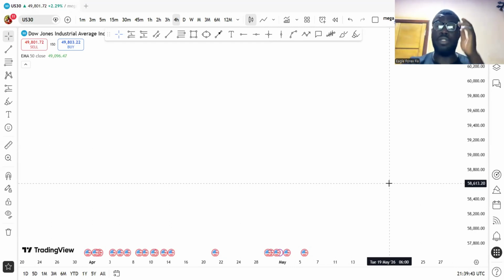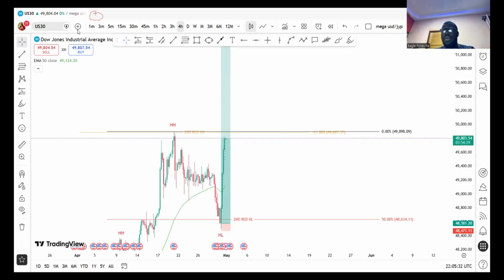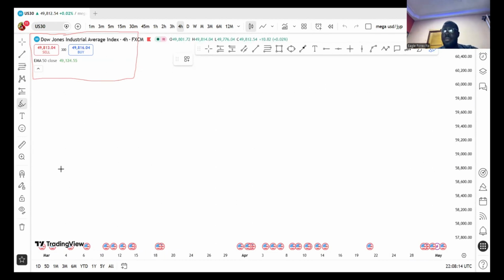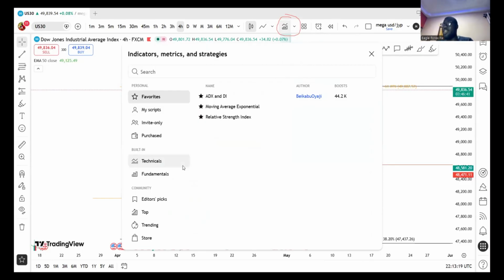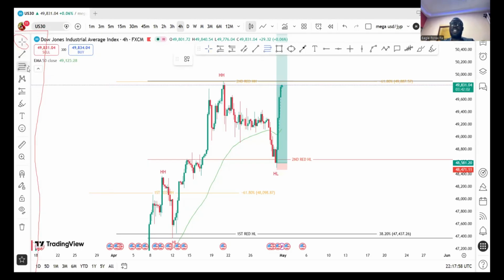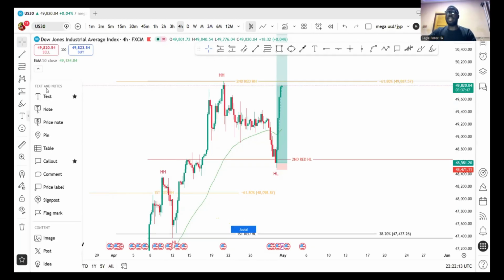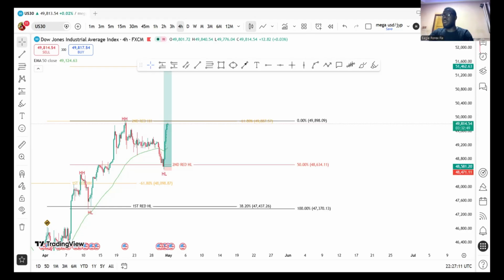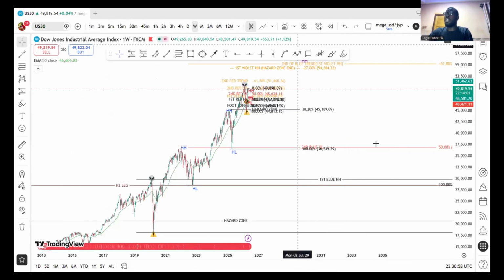How To Start Forex Trading As A Beginner (FREE Course Part 1) 💰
Welcome to Part 1 of my FREE Forex Trading Course for beginners! 🚀📈

In this video, I break down Forex trading from scratch in a simple and easy-to-understand way. Whether you’re completely new to trading or trying to understand how the Forex market works, this series is for you.

✅ What you’ll learn:
• Currency pairs explained
• Buy & Sell basics
• Pips, lots, and leverage
• Beginner trading mindset
• How to start trading step-by-step

This course is completely FREE and designed to help beginners understand Forex without confusion.

What part of Forex do you want me to explain next?